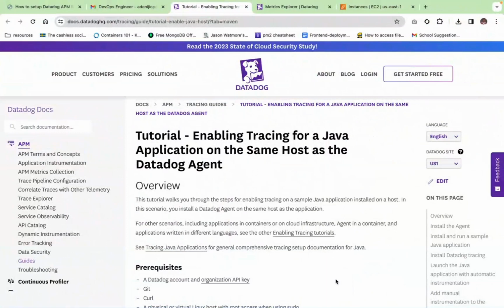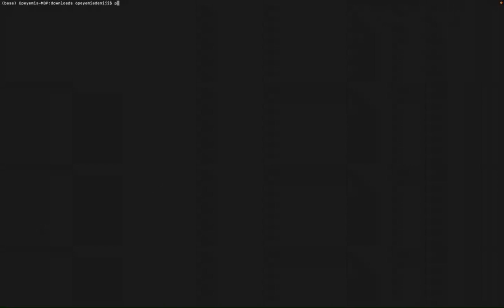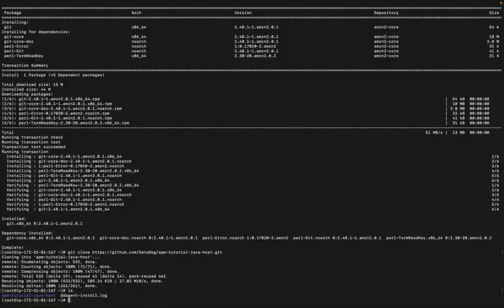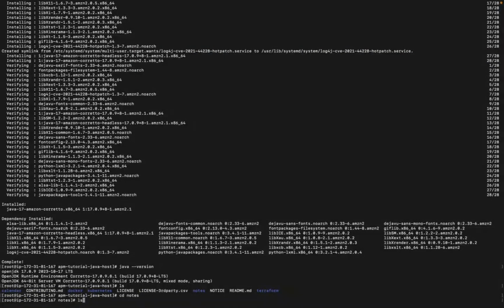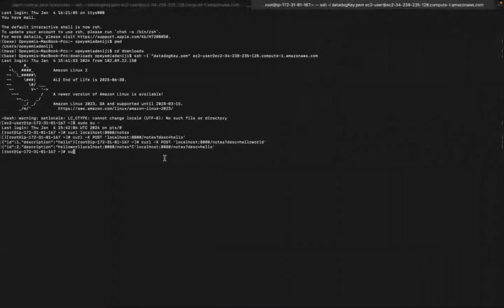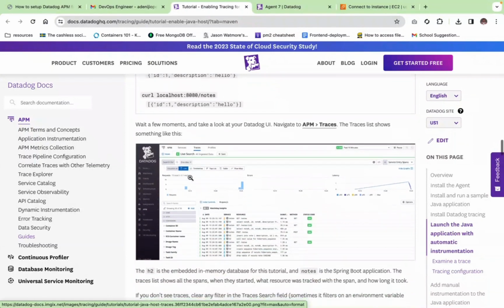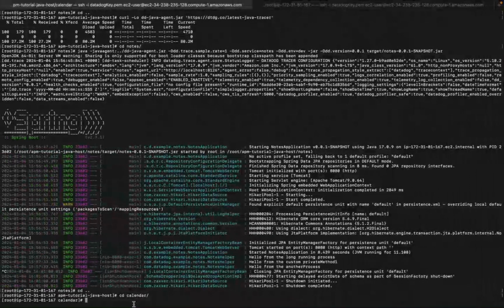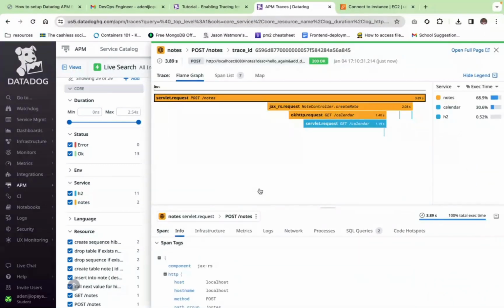Enabling Tracing for a Java Application on the Same Host as the Datadog Agent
Enabling tracing for a Java application on the same host as the Datadog Agent involves configuring and instrumenting the Java application to capture and send traces, which are then collected and analyzed by the Datadog Agent. Here is a detailed description of the process:

Detailed Description:
1. Install and Configure Datadog Agent:
Begin by downloading and installing the Datadog Agent on the host machine where the Java application is running. Follow the installation instructions provided by Datadog.
During installation, configure the Datadog Agent with the appropriate API key and application key, which are essential for communication and data collection.
2. Instrument Java Application:
Integrate Datadog's Java tracer library into the Java application's dependencies. This library enables the application to generate traces.
Instrument the Java application's code to include trace generation at key points, such as method calls or specific transactions. This step is crucial for capturing meaningful traces.
3. Set Up Tracing Configuration:
Access the Datadog Agent configuration files to specify how traces should be collected and processed.
Define parameters such as sampling rates, trace collection intervals, and other settings that align with the monitoring goals and performance requirements.
4. Ensure Communication:
Verify that the Java application and the Datadog Agent can communicate with each other. Check network configurations, firewalls, and security settings to ensure there are no communication barriers.
Establish a secure and reliable communication channel between the Java application and the Datadog Agent.
5. Start Java Application:
Launch the Java application, allowing it to execute and generate traces as per the instrumentation added in the code.
As the application runs, traces are captured and sent to the Datadog Agent for further processing.
6. Monitor Traces on Datadog Dashboard:
Access the Datadog Dashboard to visualize and analyze the captured traces. The dashboard provides a user-friendly interface for exploring traces, identifying patterns, and gaining insights into the application's performance.
Utilize Datadog's visualization tools and features to correlate traces with other metrics and logs for comprehensive observability.
7. Troubleshooting:
In case of any issues or unexpected behavior, refer to Datadog's troubleshooting documentation. Check Datadog Agent logs, error messages, and status to diagnose and resolve potential issues.
Utilize Datadog's support resources and community forums for additional assistance.
Conclusion:
Enabling tracing for a Java application on the same host as the Datadog Agent is a strategic approach to enhancing observability. It empowers teams to proactively monitor application behavior, identify performance bottlenecks, and troubleshoot issues effectively. This comprehensive setup contributes to a robust monitoring and optimization strategy for Java-based systems.